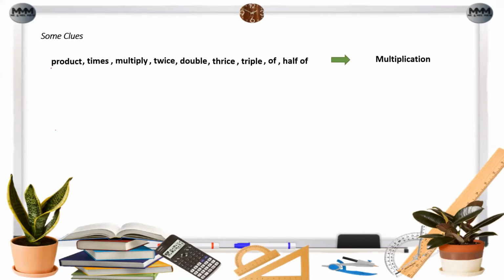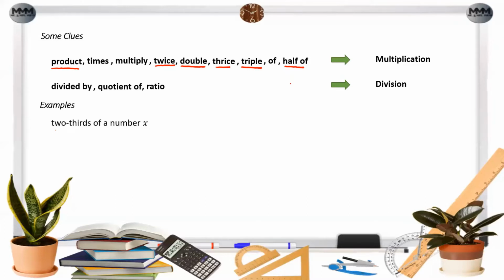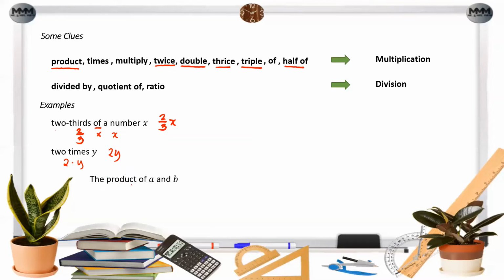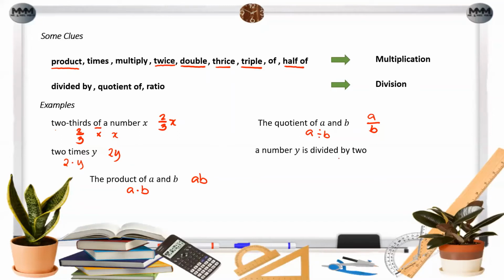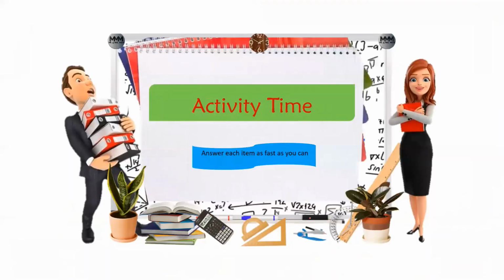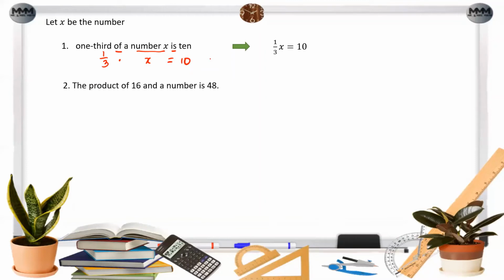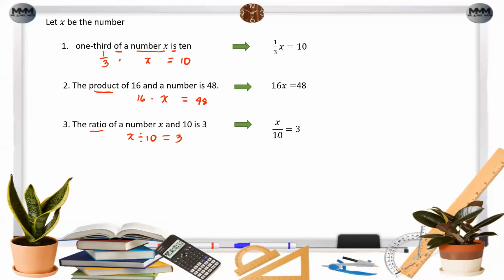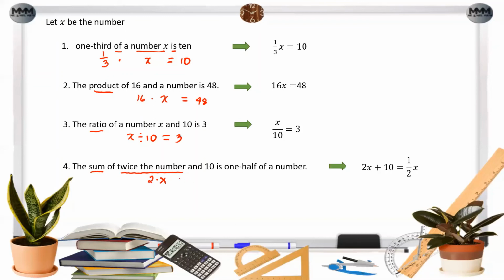Introduction to Word Problem Solving(multiplication & Division)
This is a guide in translating verbal statements to mathematical symbols. Some clues are provided to find it easy while translating to mathematical symbols. Activity at the end of the discussion is provided to test the viewer's understanding.